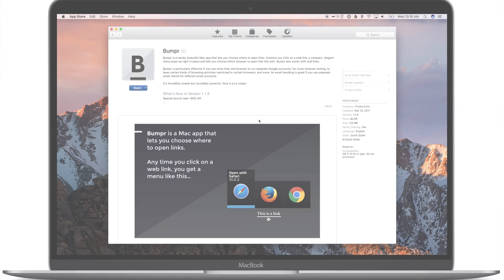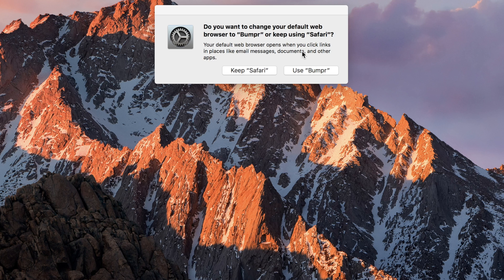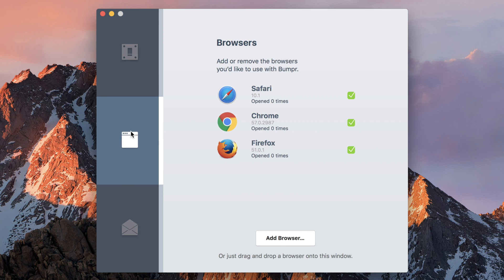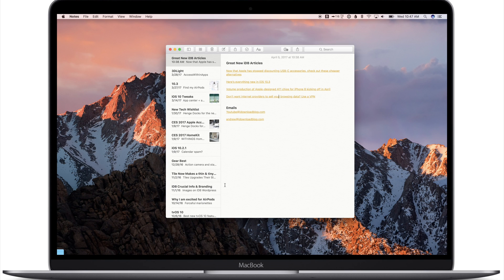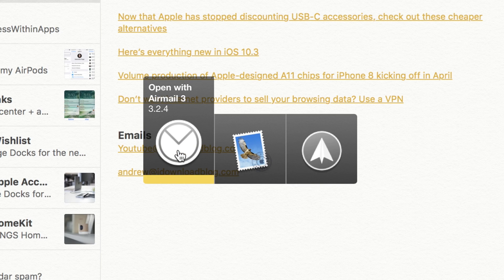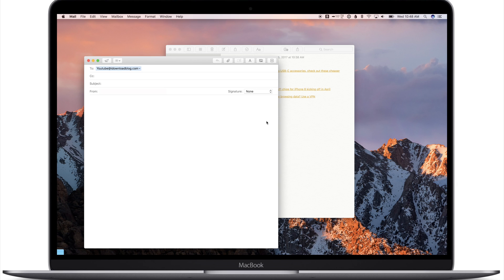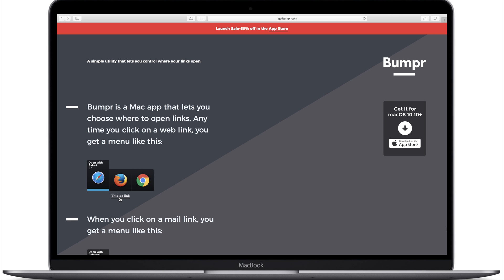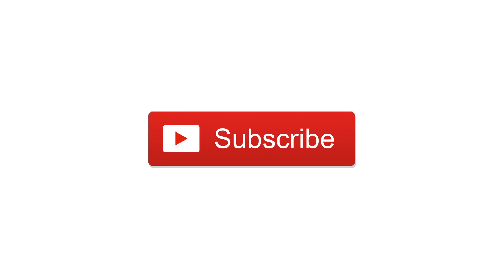Review - Bumpr is the Best Way to Use Multiple Browsers & Email Clients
About iDB